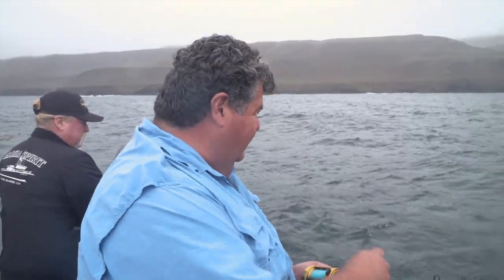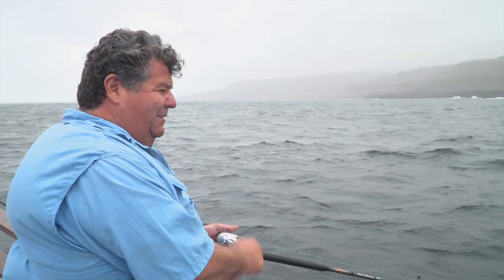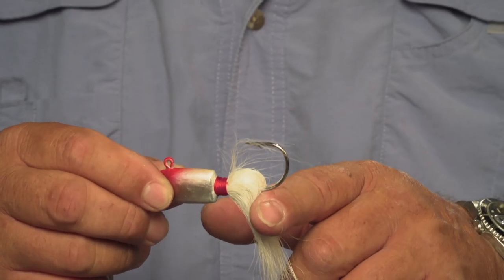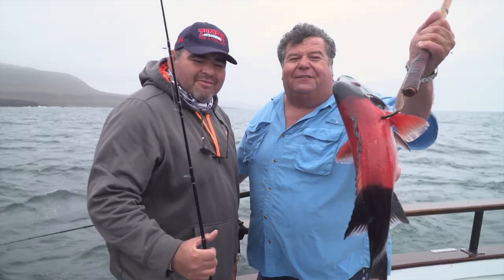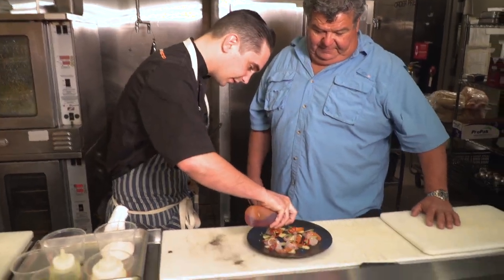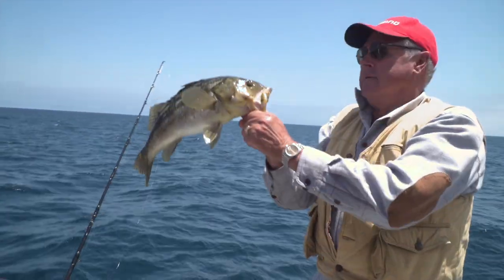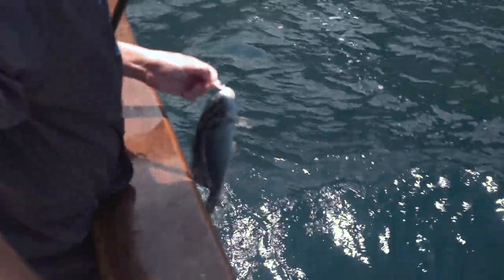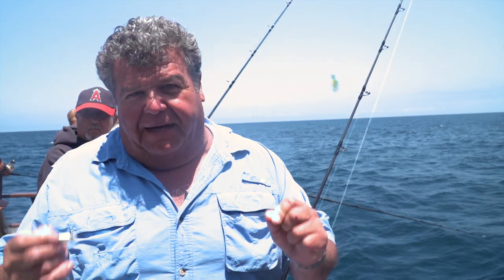571 Eldorado at San Clemente Island | SPORT FISHING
Dan and his crew go fishing aboard the Eldorado and head to San Clemente Island for a great day of fishing.